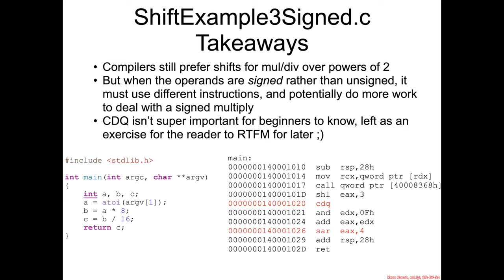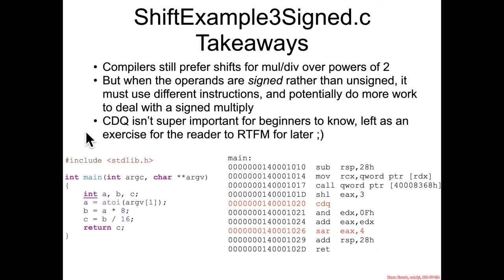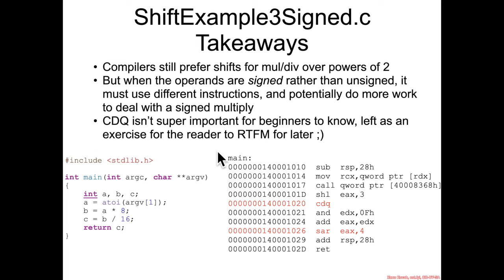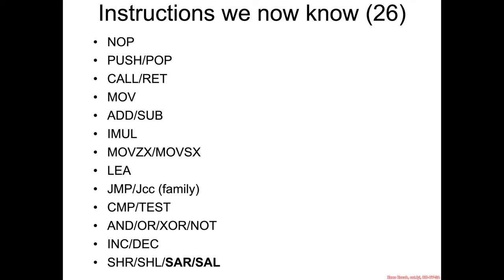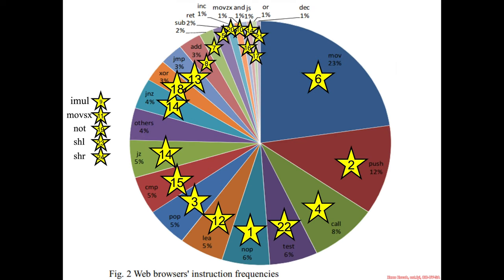Bit Shifting: ShiftExample3Signed.c Explanation - Architecture 1001: x86-64 Assembly